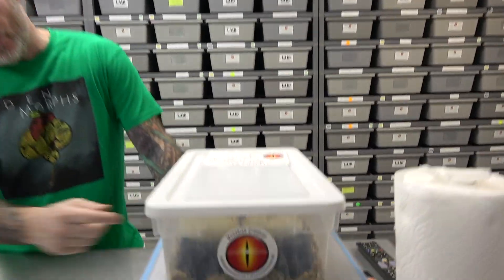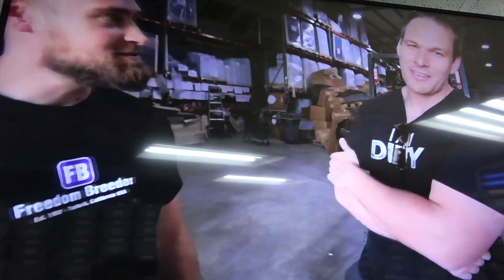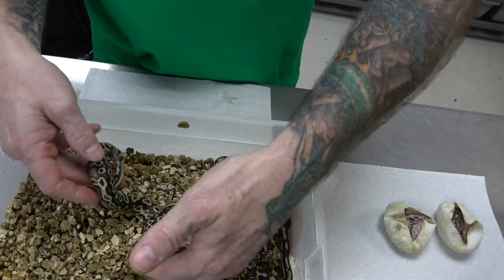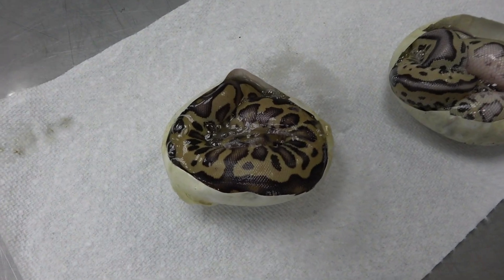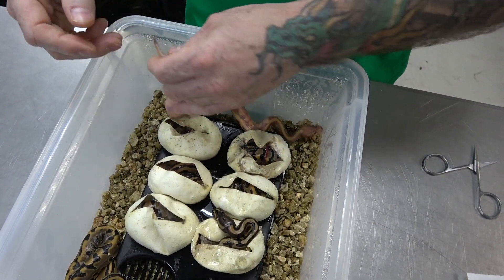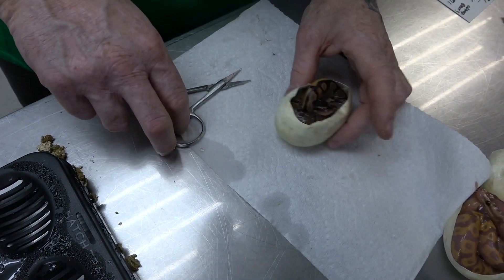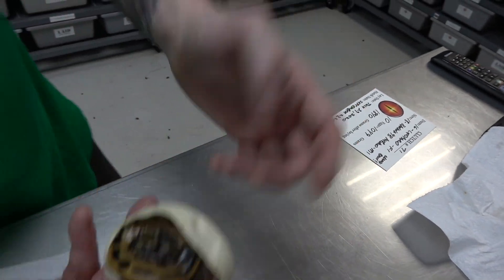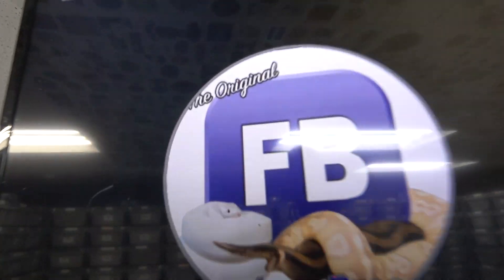What We Do After We Cut Our Eggs !! Clutch Update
11 individual stickers along with a plastic credit card type business card.

Also Follow